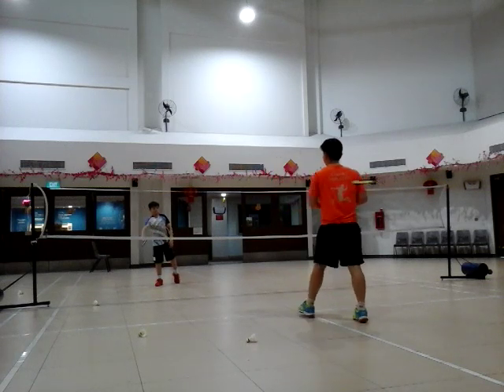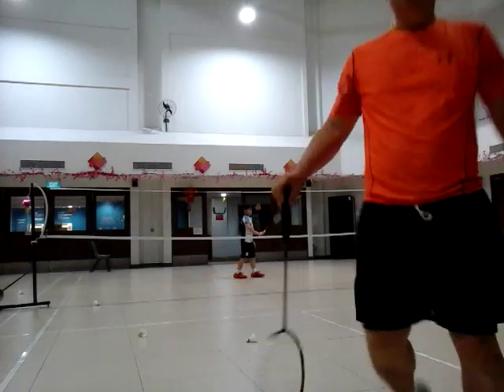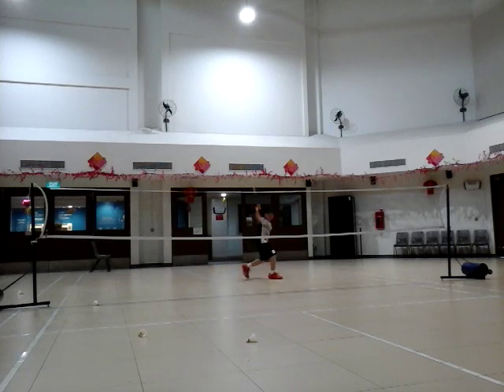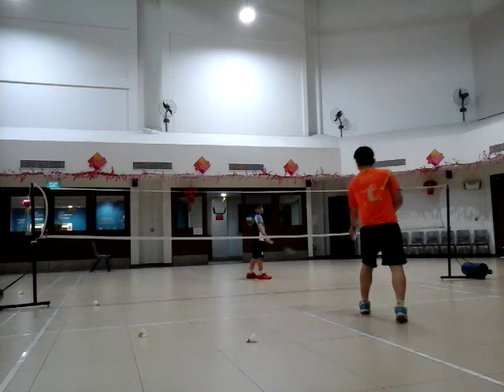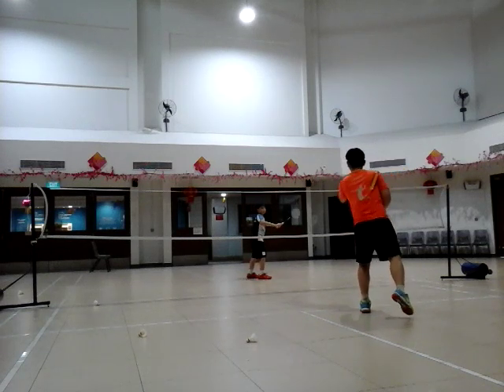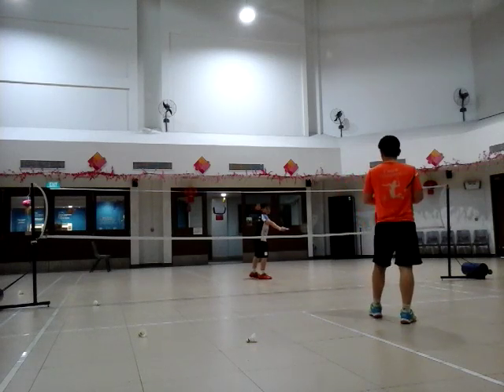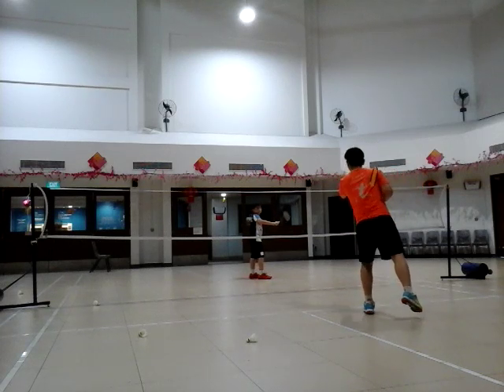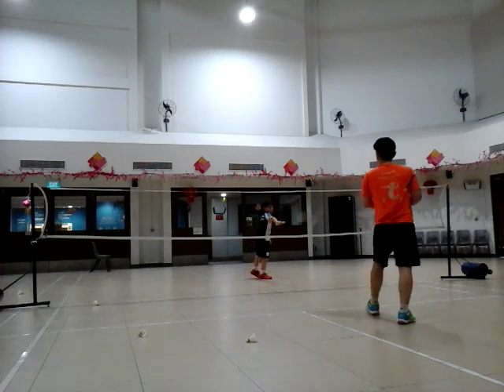Pass to your friends. Wanna join the best badminton coaching academy in Singapore? )
for cool tips. Rackets, stringing service, grips and shuttles on offer also. Male or Female all nationalities welcome. Adults or children, Fat or skinny. No discrimination. You will enjoy the coaching for sure like others. Thanks. Again, focus on shadow run, chase the shot, place it accurately for perfection, move opponents around and patience. extremepower お友達に渡します. 给我发电子邮件，如果你需要一个好的羽毛球教练。谢谢。バドミントンラケットは日本に­適しています。サポート極端な 電源バドミントン
See the kangen video here. Better than Evian water.